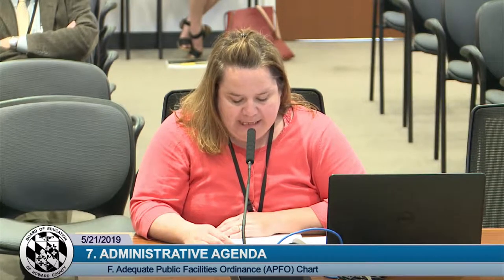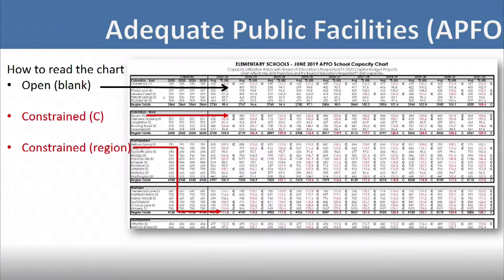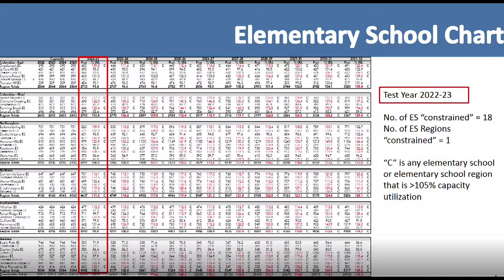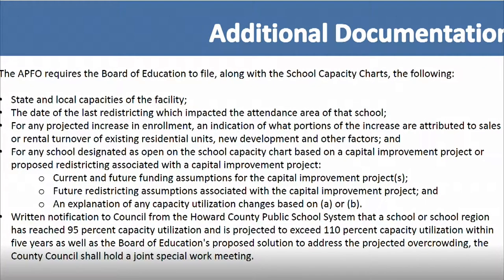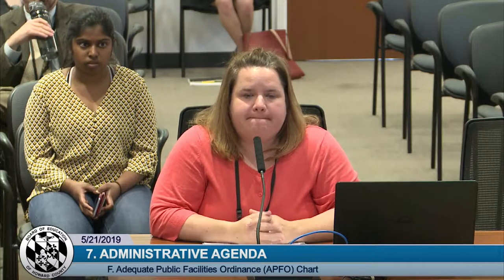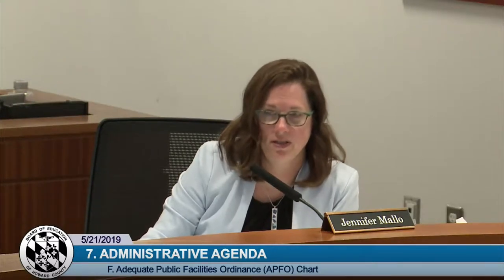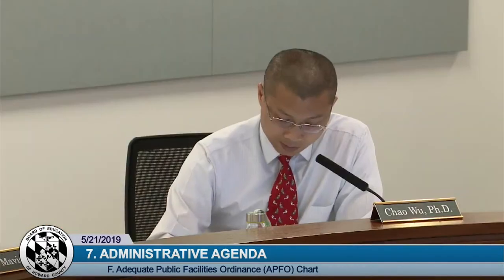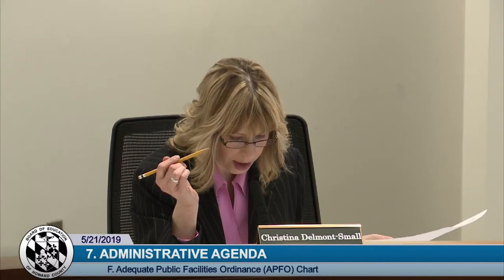HOCO APFO - HCPSS BOE APFO CHART MAY 2019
Howard County Public School System adoption of the 2019 APFO chart. This yearly chart determines where new development may proceed or be paused within overcrowded school districts.